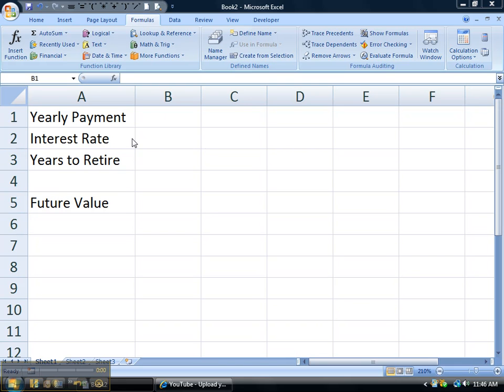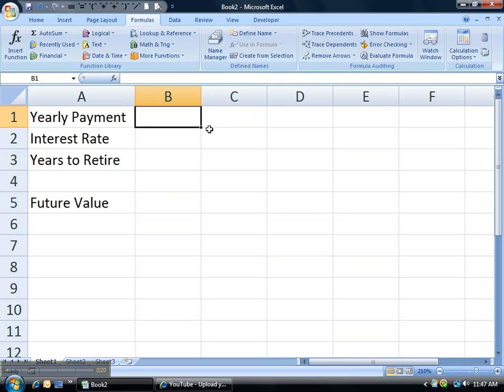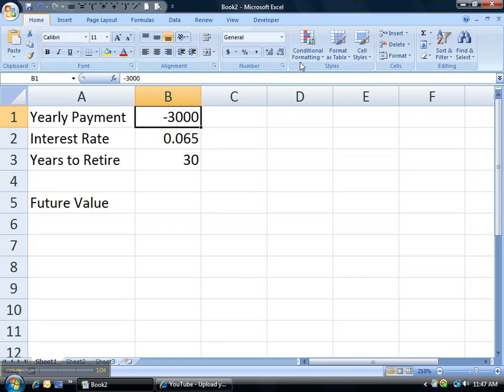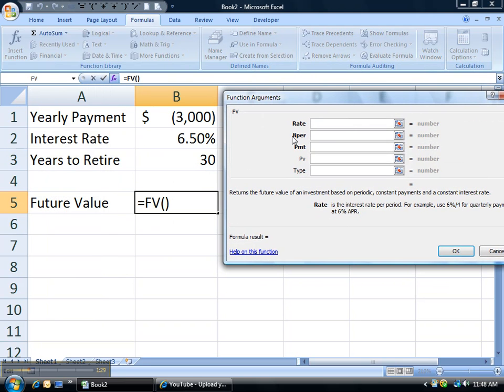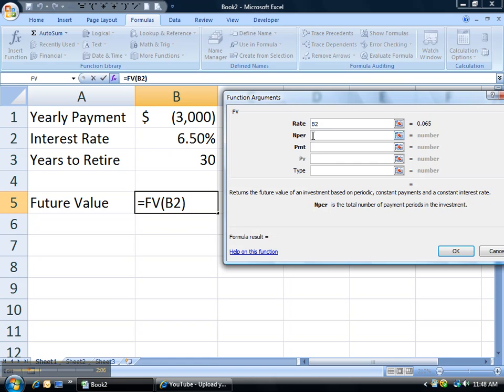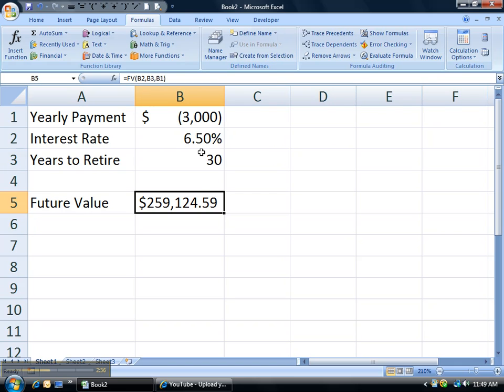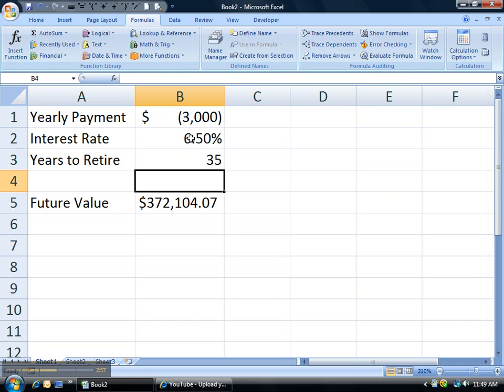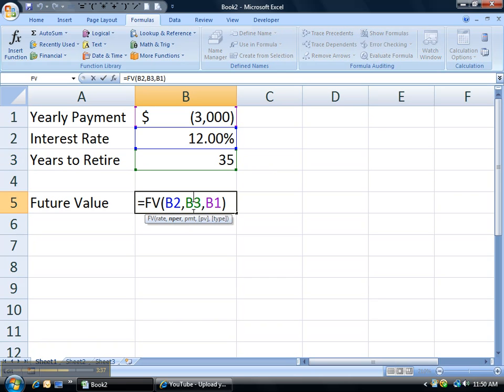Future_Value_Finanacial_Function.mp4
Future Value function
=FV()